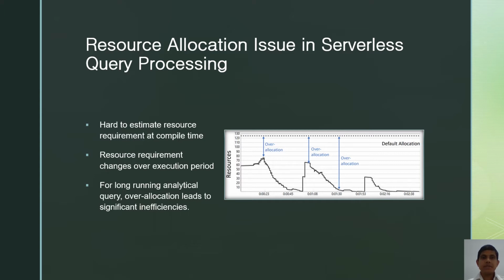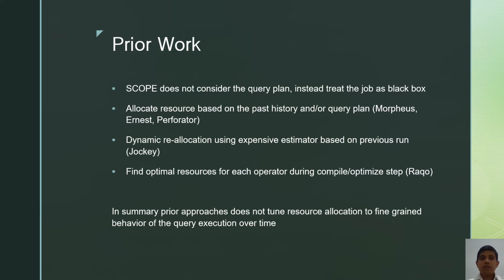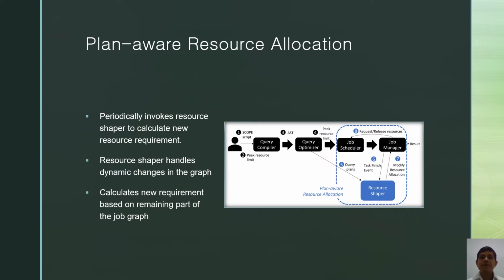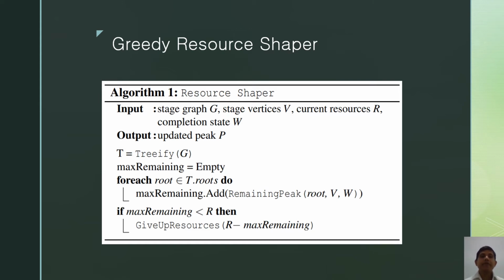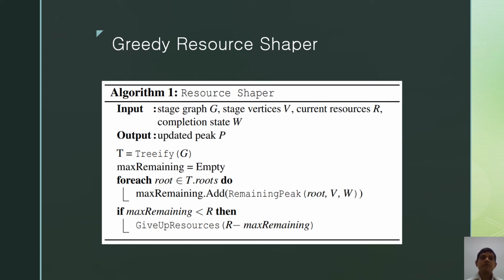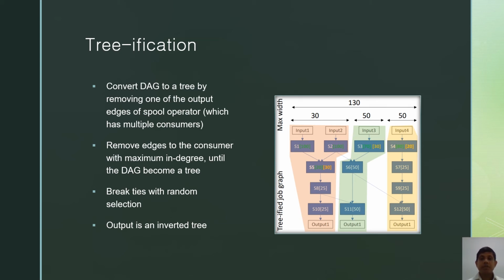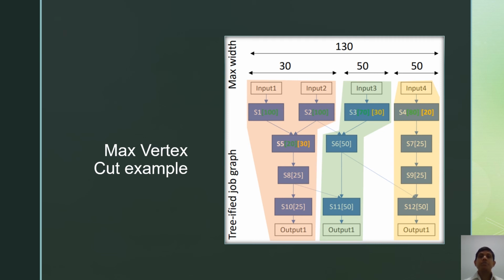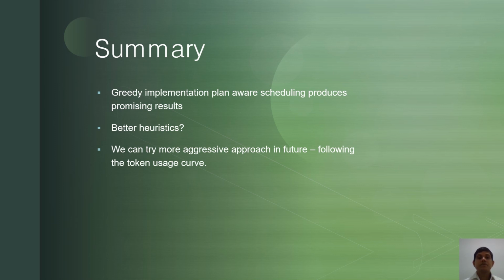HotCloud '20 - Towards Plan-aware Resource Allocation in Serverless Query Processing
Towards Plan-aware Resource Allocation in Serverless Query Processing

Malay Bag, Alekh Jindal, and Hiren Patel, Microsoft

Resource allocation for serverless query processing is a challenge. Unfortunately, prior approaches have treated queries as black boxes, thereby missing significant resource optimization opportunities. In this paper, we proposed a plan-aware resource allocation approach where the resources are adaptively allocated based on the runtime characteristics of the query plan. We show the savings opportunity from such an allocation scheme over production SCOPE workloads at Microsoft. We present our current implementation of a greedy version that periodically estimates the peak resource for the remaining of the query as the query execution progresses. Our experimental evaluation shows that such an implementation could already save more than 8% resource usage over one of our production virtual clusters. We conclude by opening the discussion on various strategies for plan-aware resource allocation and their implications on the cloud computing stack.